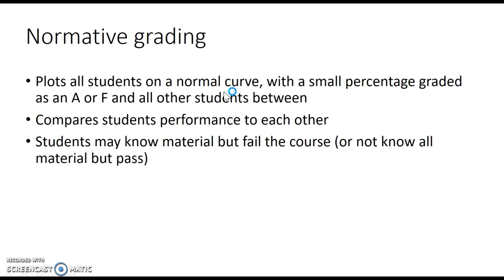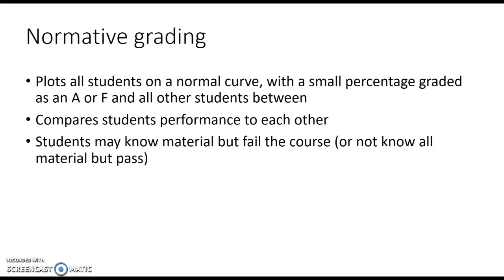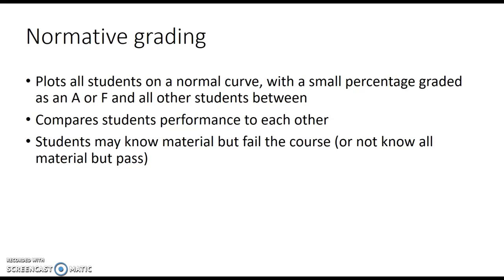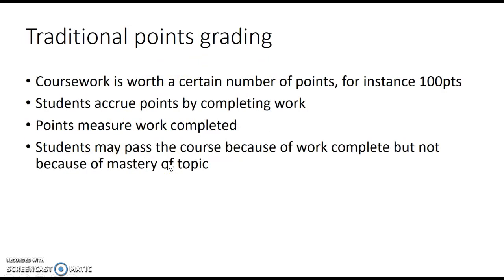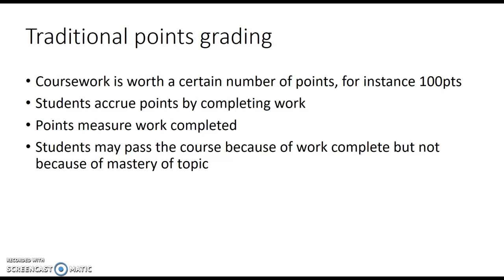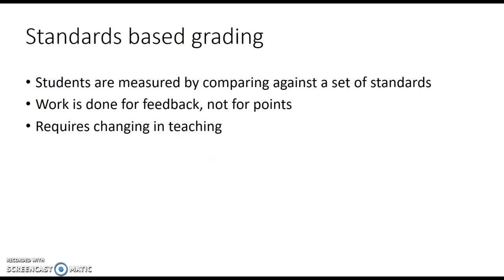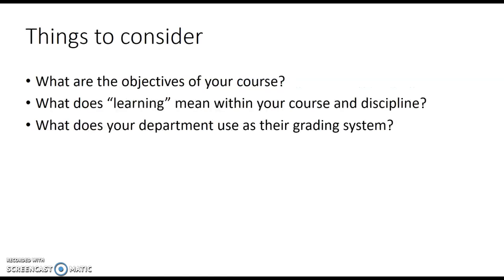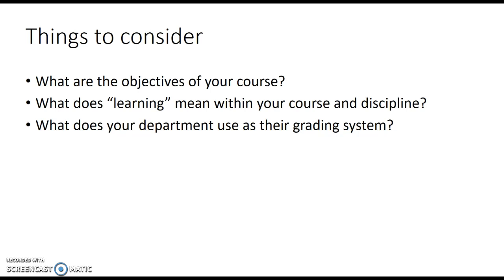types of grading systems